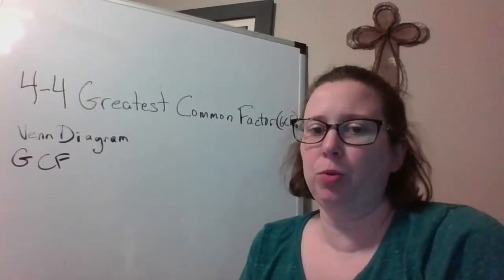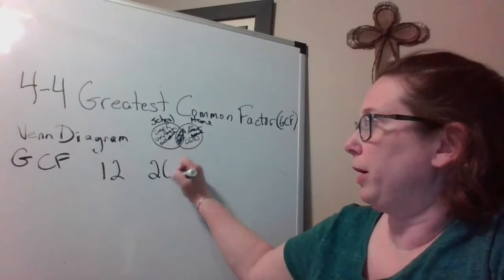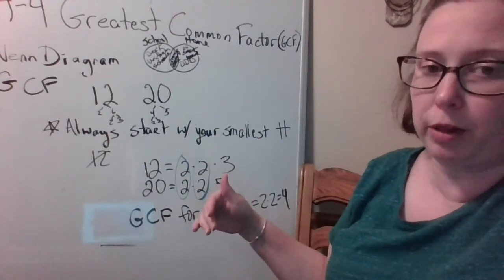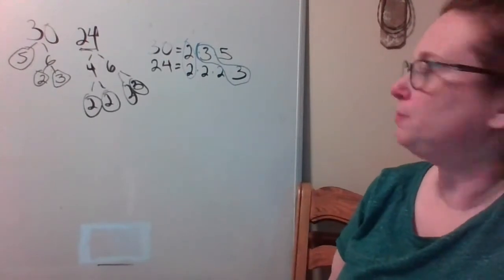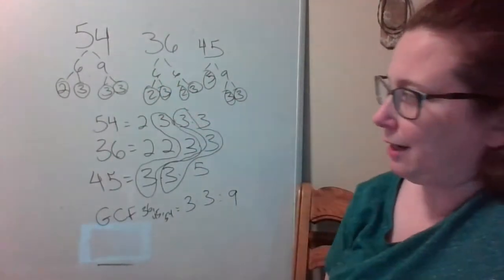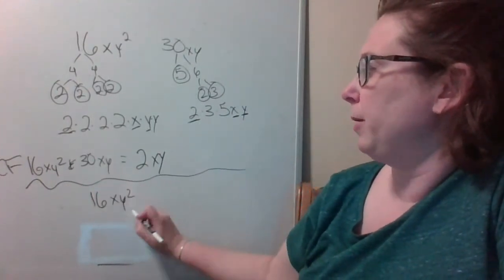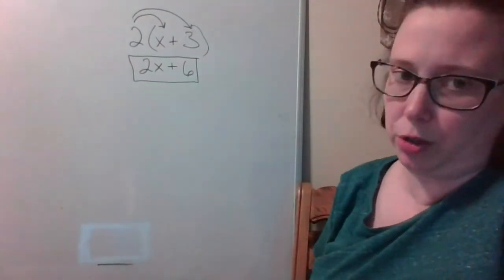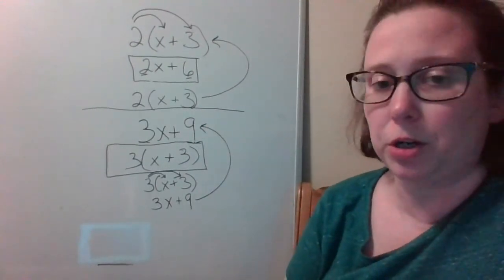Math 7-1 ~ 4-4 Lesson